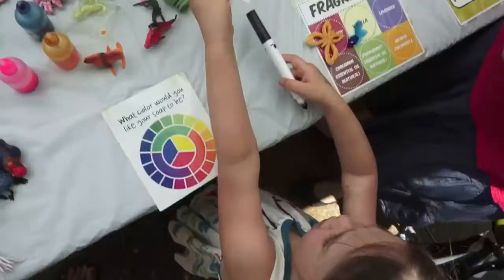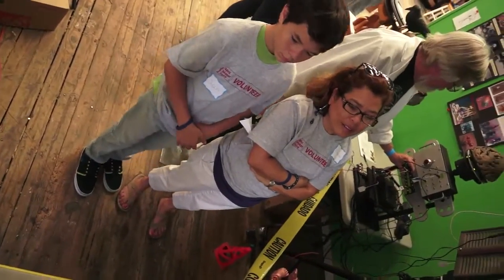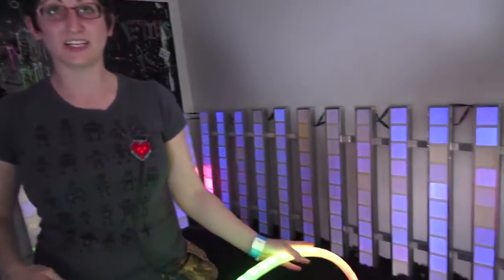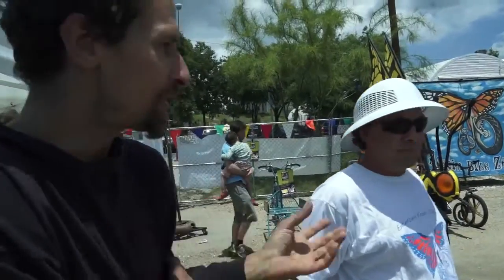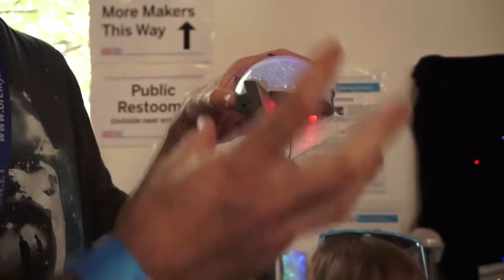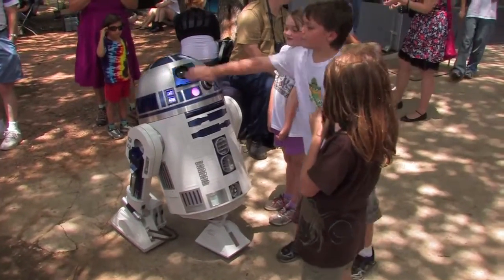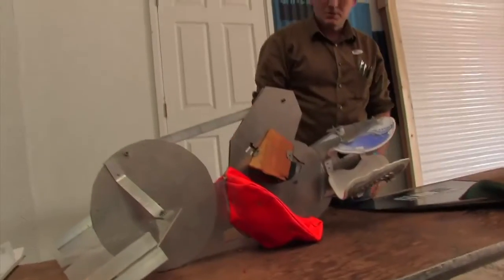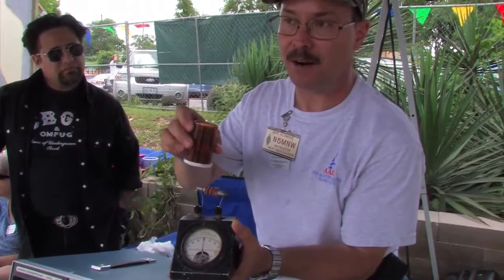Austin Mini Maker Faire 2012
Maker Faire brings together families and individuals to celebrate the Do-It-Yourself (DIY) mindset and showcase all kinds of incredible projects. At Maker Faire, you'll find arts and crafts, science and engineering, food and music, fire and water but what makes this event special is that all these interesting projects and smart, creative people belong together. They are actively and openly creating a maker culture.

In its simplest form, Maker Faire creates conversations with Makers. It is a show-and-tell format for people of all ages that brings out the "kid" in all of us. Maker Faire is a community-based learning event that inspires everyone to become a maker and connect to people and projects in their local community. Yet, Maker Faire is a "fair" which should be fun and engaging.

Kami attended the Austin Maker Faire in 2008 and had a life-altering experience there, where she realized that makers and making were central to her existence. Shortly thereafter, she founded Austin Tinkering School, inspired and encouraged by the flagship Tinkering School in San Francisco, which is a place where kids (and adults!) use real tools and real materials to build the things that they think of. After waiting and waiting (and waiting!) for Maker Faire to come back to Austin, she woke up one day last fall realizing that someone had to step up to the plate to bring Maker Faire back to Austin. And it might as well be herself, Austin Tinkering School, and the wily band of tinkerers that call Austin their homeland. Because there's just far too many makers in Austin not to have a Maker Faire!